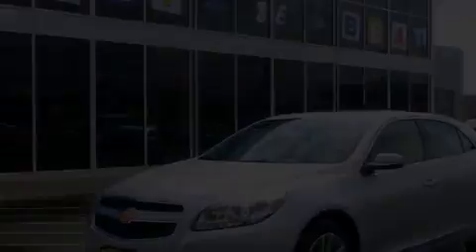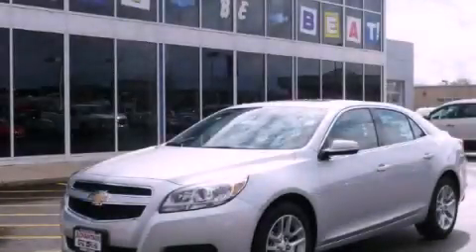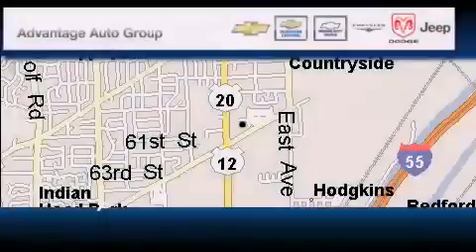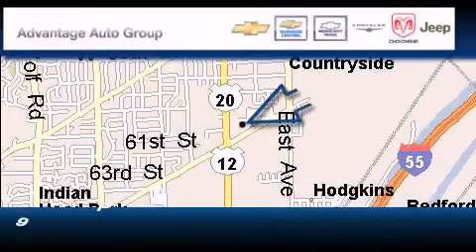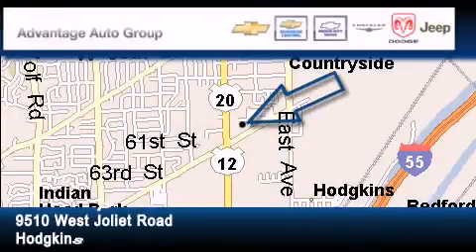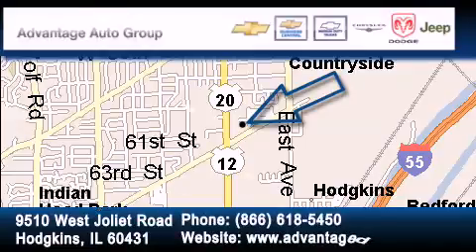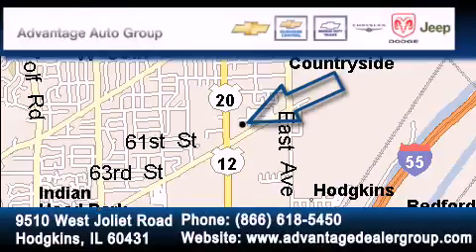2013 Chevrolet Malibu Chicago IL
Year : 2013
 Make : Chevrolet
 Model : Malibu
 Engine : ECOTEC 2.4L DOHC 4-cylinder DI (Direct Injection)
 Trans . : Automatic
 Exterior : Silver
 Miles : 10
 Interior : Black

 2013 Chevrolet Malibu Hodgkins IL